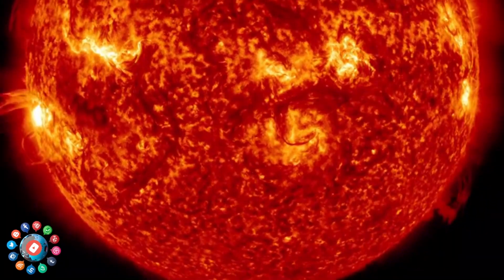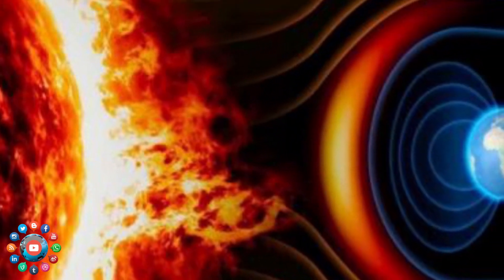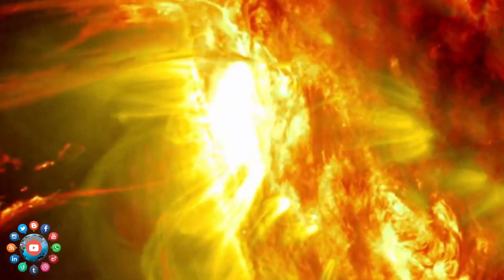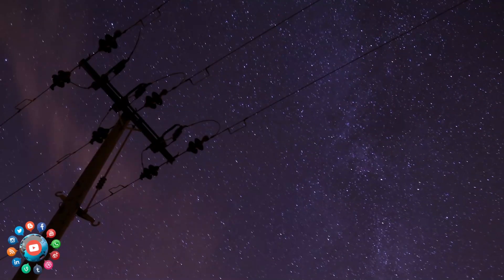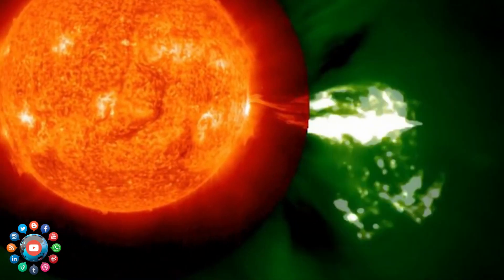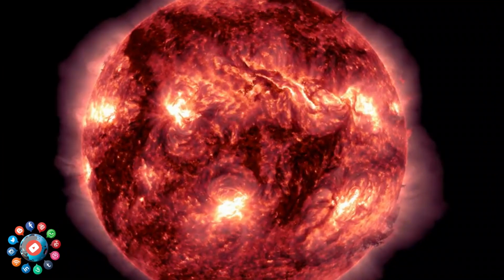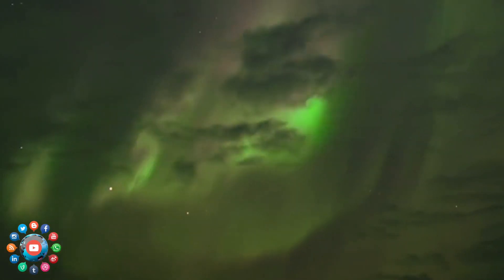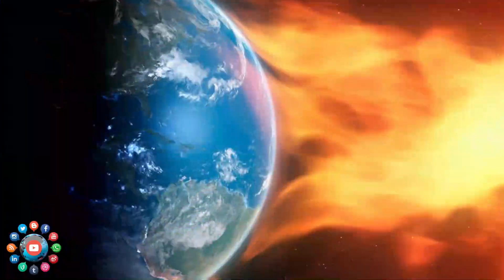Solar Flare to Hit Earth Today | Geomagnetic Storm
What is a solar flare? Solar Storm expected to hit Earth soon, experts warn of GPS and radio blackouts